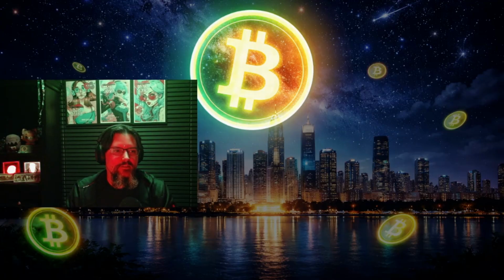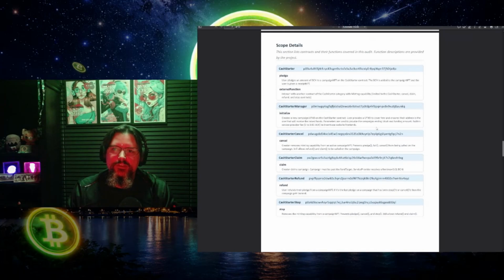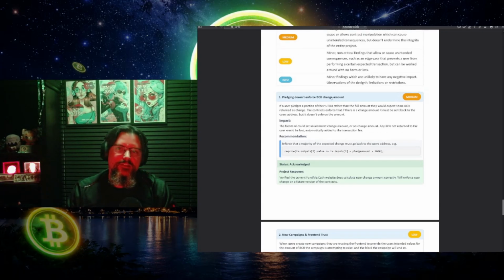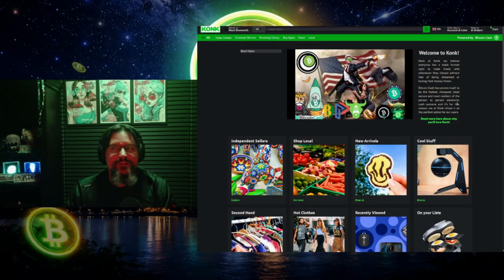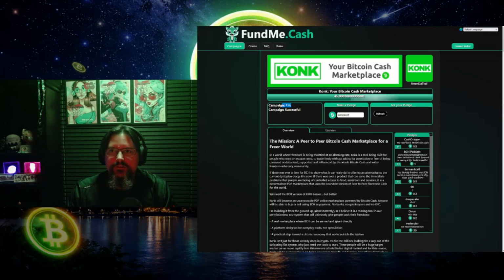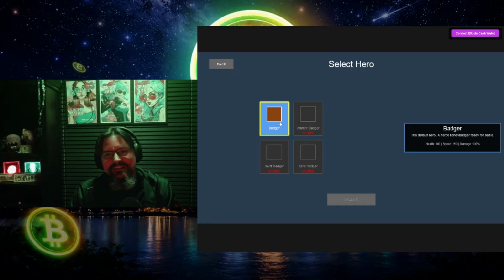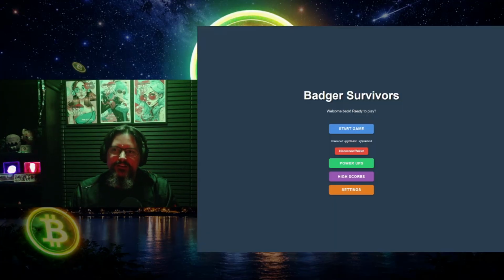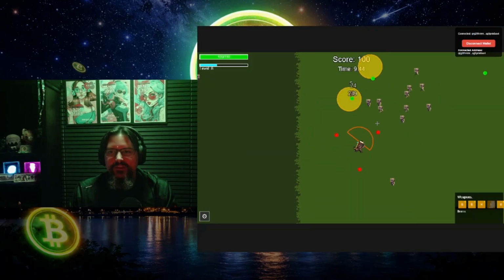Bitcoin Nightshift 1 - Lifestone to Bliss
Sayoshi goes over random stuff!
badgers.cash/game